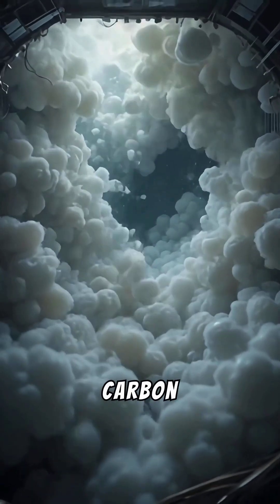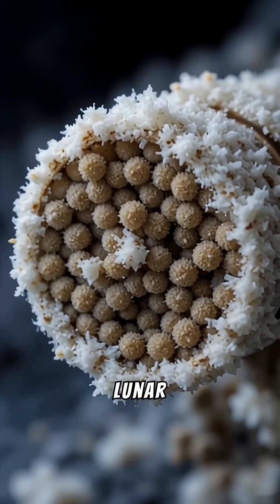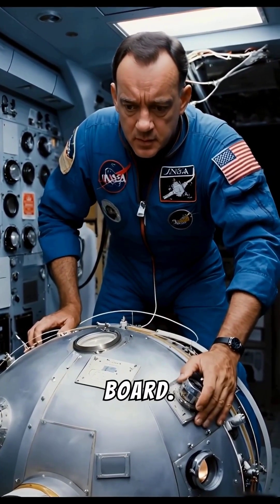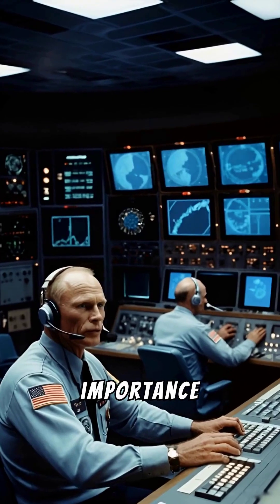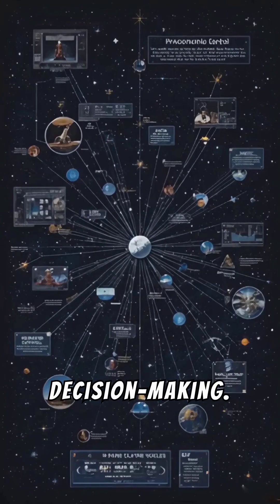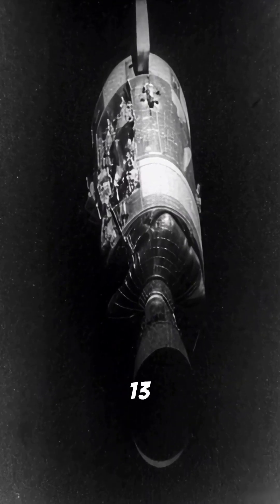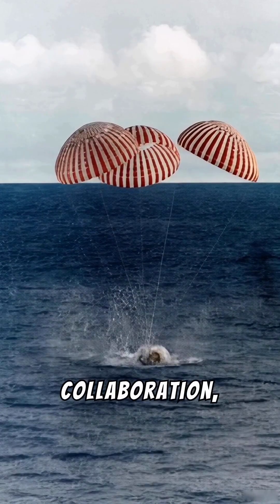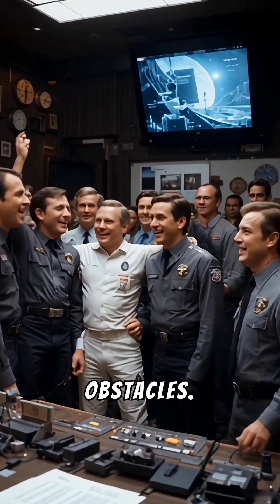The Science Behind Apollo 13 (Part 2)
Discover how science and engineering were crucial for survival on the Apollo 13 mission. From the ingenious solution to the carbon dioxide problem to precise navigation in space and safe reentry into the atmosphere, we explore the scientific principles behind this incredible true story. Get ready for a fascinating journey through space science!